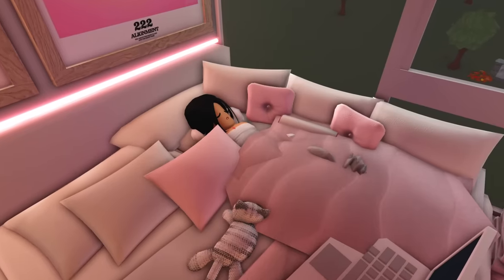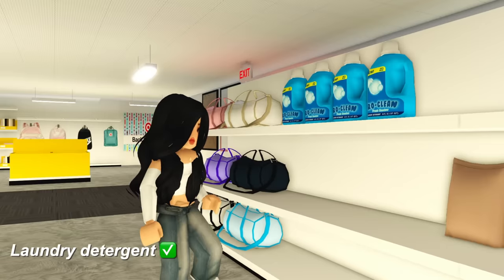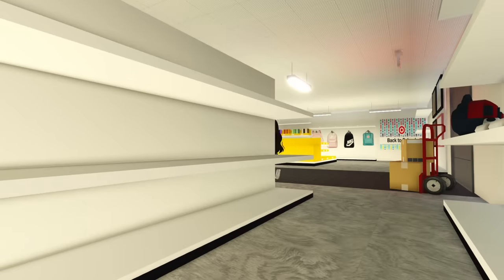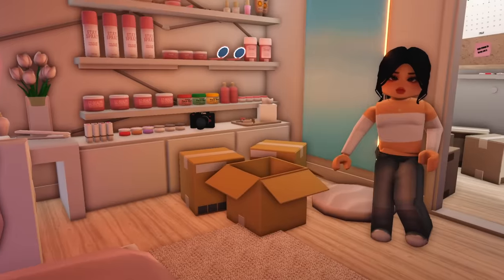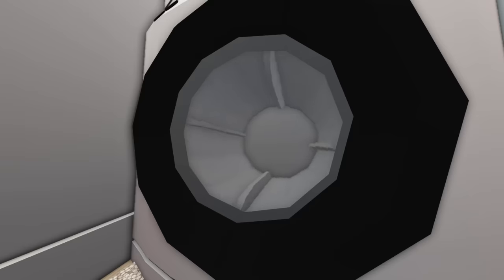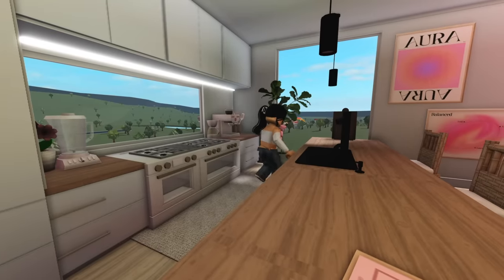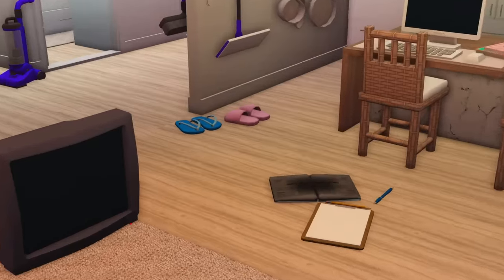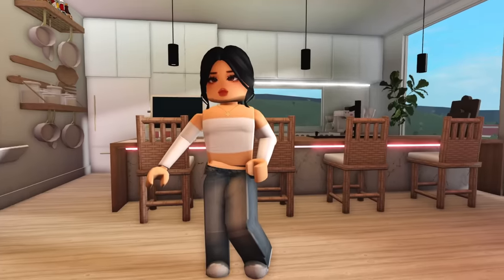cleaning my DREAM apartment! 🧼 | Living alone ep.3 | Bloxburg Roblox Family Roleplay | w/voices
♡︎Hey Guys! In today's video, I bring you along with me to DEEP clean my DREAM bloxburg Apartment! What did I do? Keep watching to find out!! You can always unsubscribe whenever you want! That's all thank you and I love you guys so much! Have a wonderful day!!

Sub Count: 116,000 LYSM!!

♪None of the songs used in this video are mine!!

-iicottencloud

♡︎“He is not here; he has risen! Remember how he told you, while he was still with you in Galilee:" Luke 24:6 ♡︎